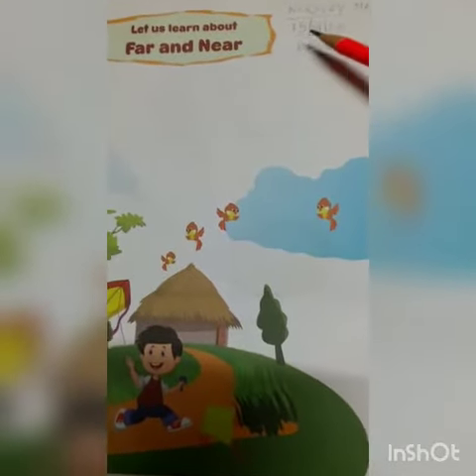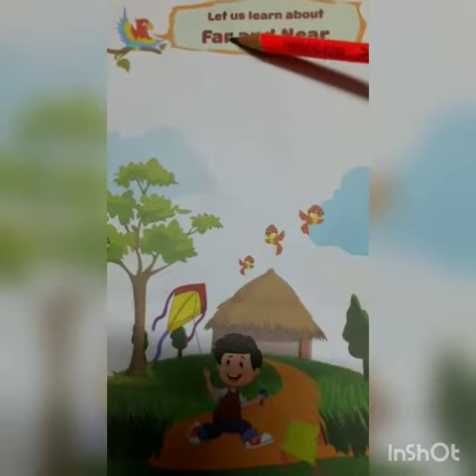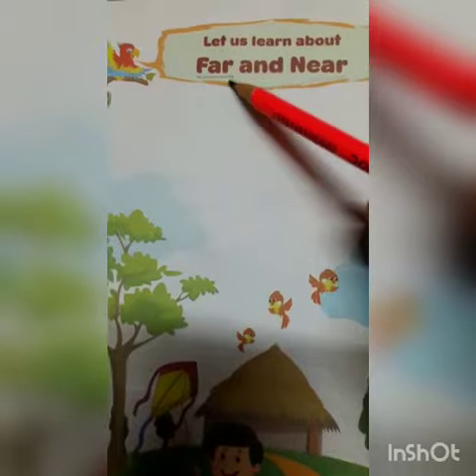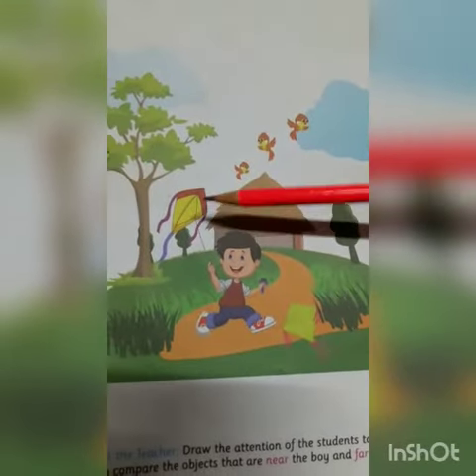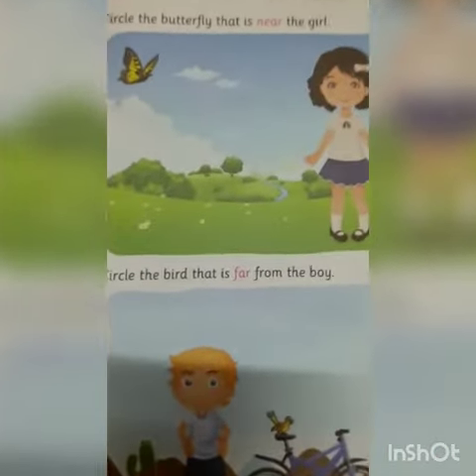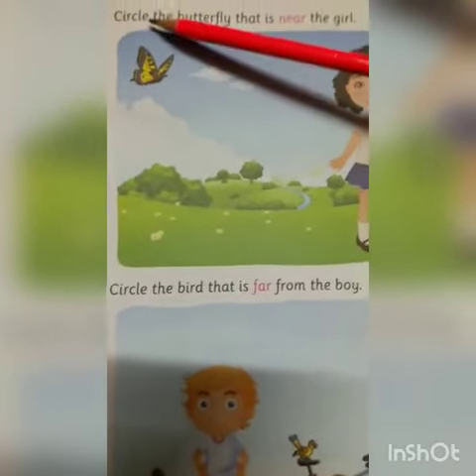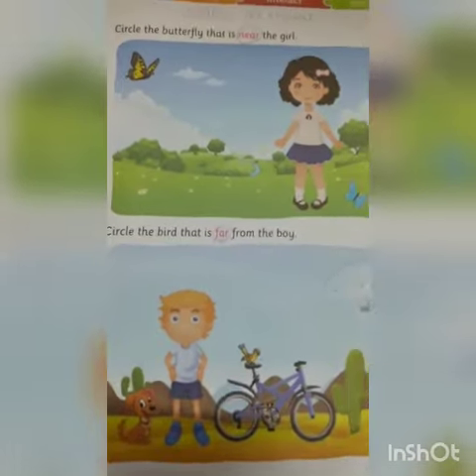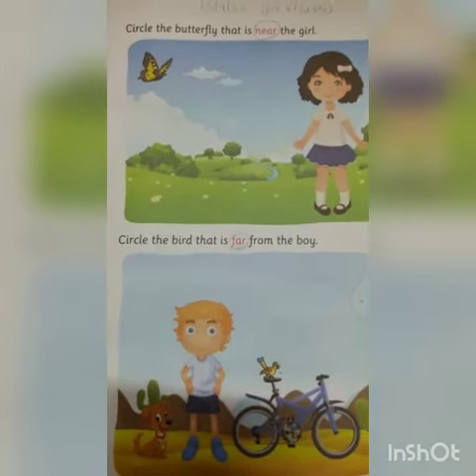Rising Sun Public School,Class -Nursery,Sub -Mathematics,revision,15/9/2020